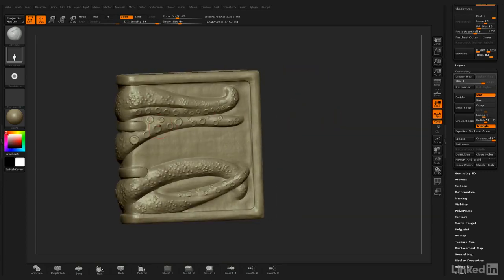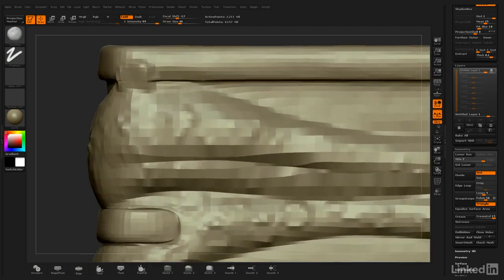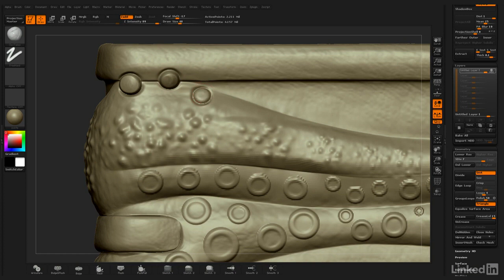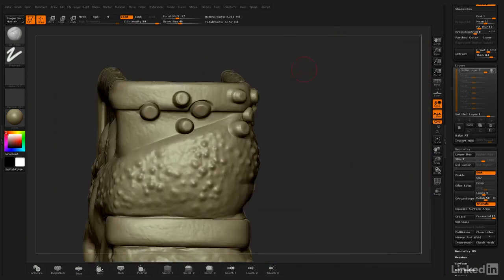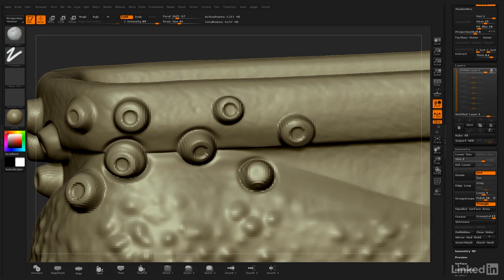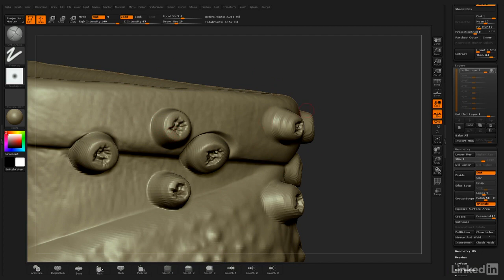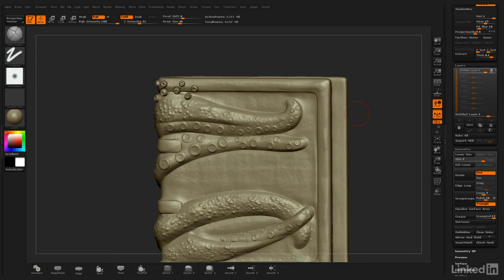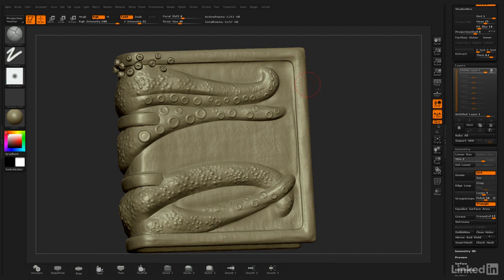030 Creating barnacles quickly using the Clay Tubes brush